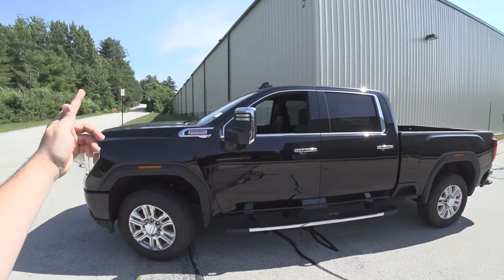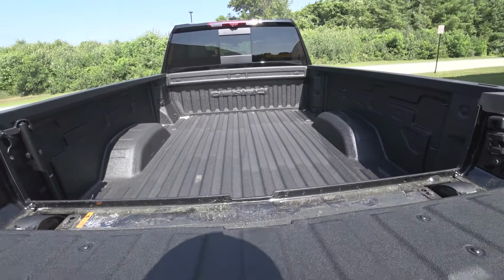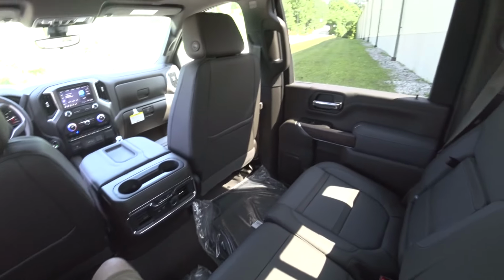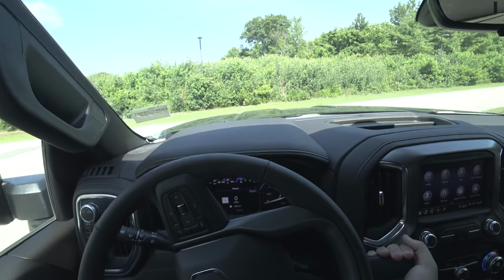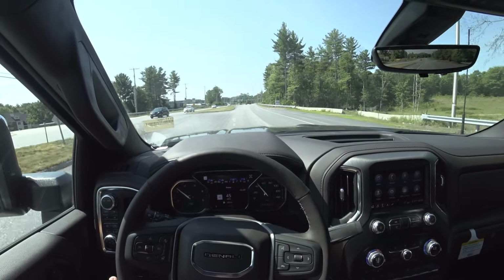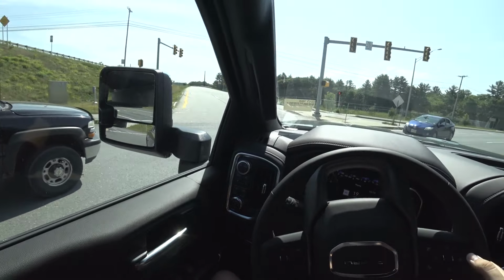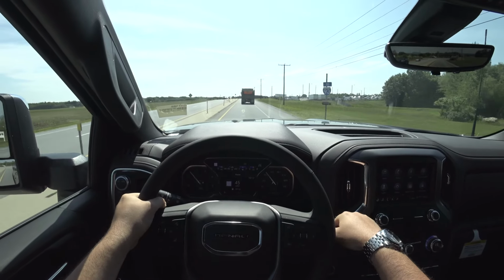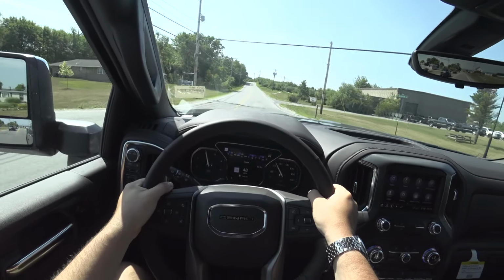2020 GMC Sierra 3500HD Denali Diesel P.O.V Review